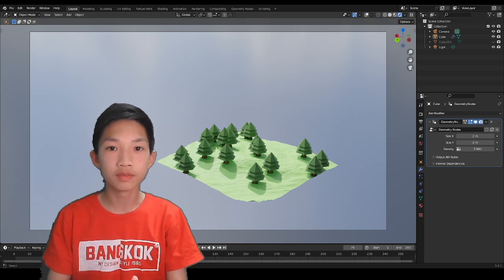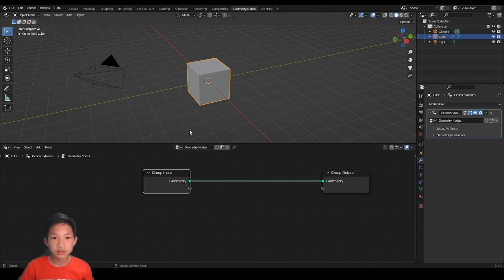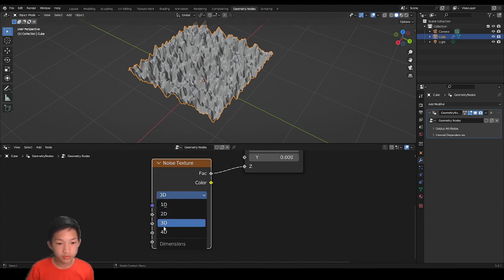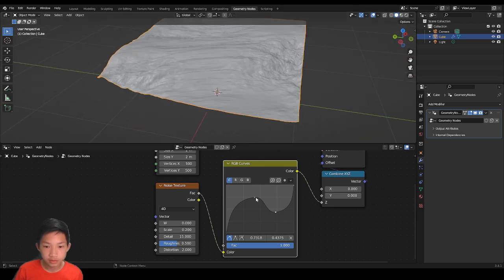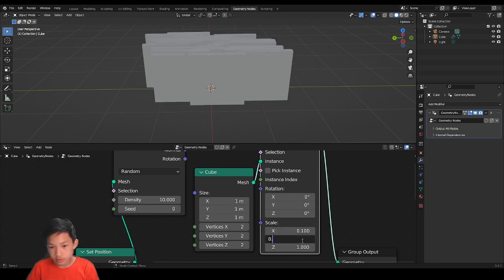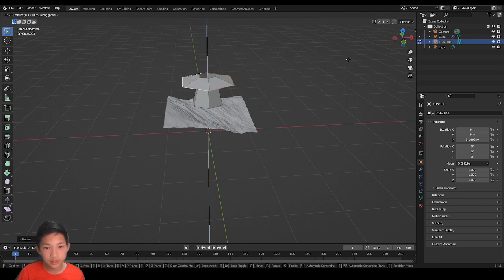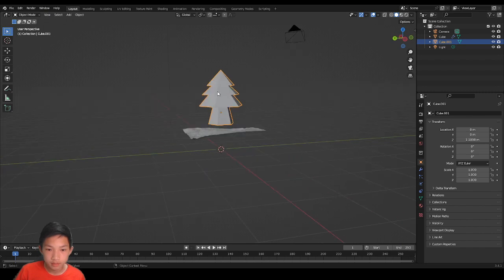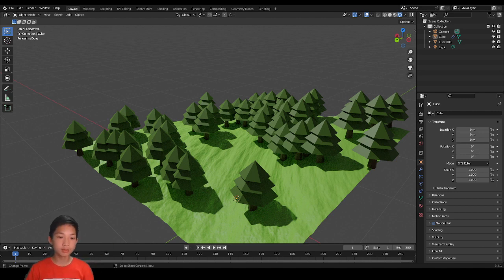How to create procedural terrain in Blender with Geometry Nodes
Easy blender by Mr.Tomato